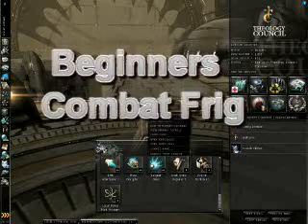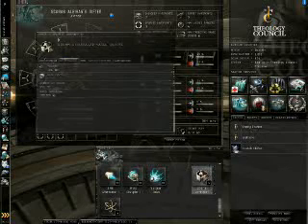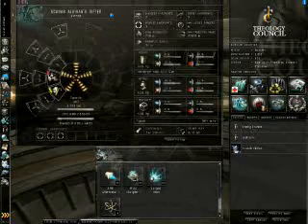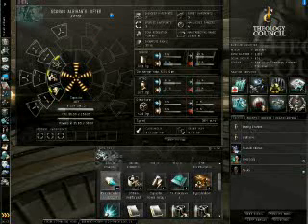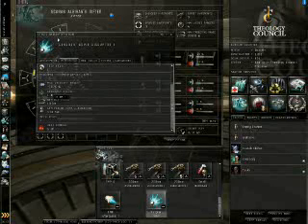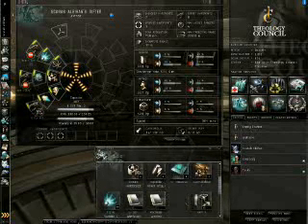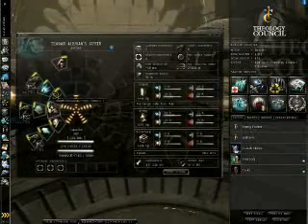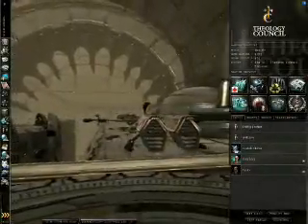Riffter to tackle with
Eve-online ship fitting tutorial